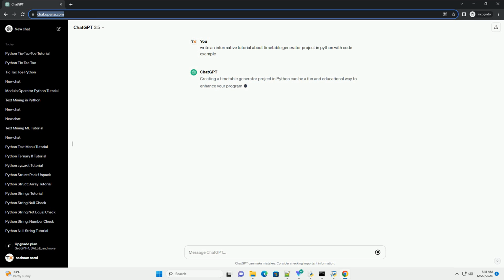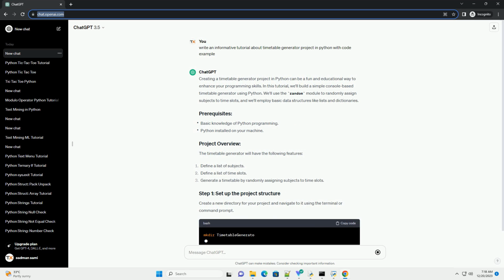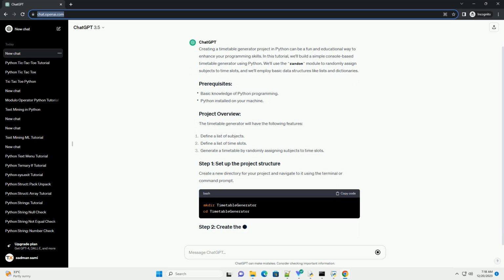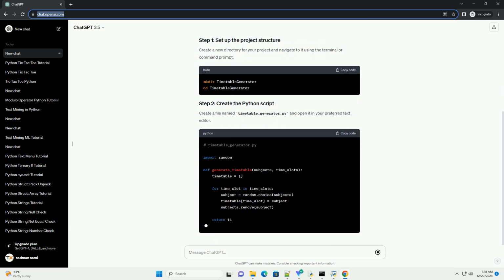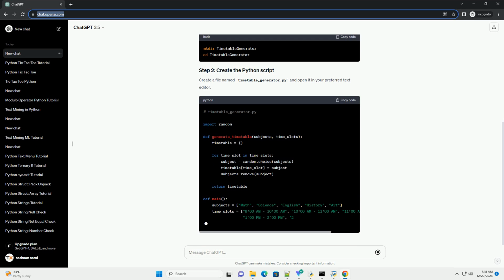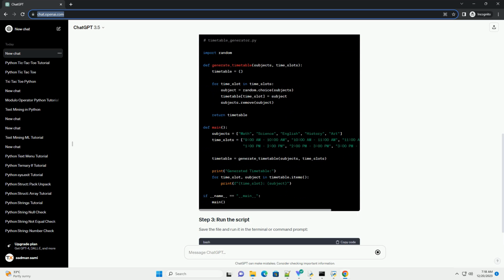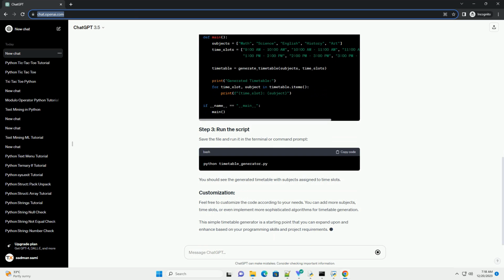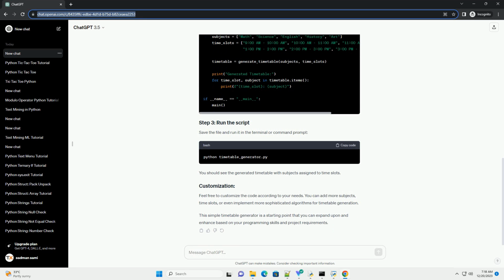timetable generator project in python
Creating a timetable generator project in Python can be a fun and educational way to enhance your programming skills. In this tutorial, we'll build a simple console-based timetable generator using Python. We'll use the random module to randomly assign subjects to time slots, and we'll employ basic data structures like lists and dictionaries.
The timetable generator will have the following features:
Create a new directory for your project and navigate to it using the terminal or command prompt.
Create a file named timetable_generator.py and open it in your preferred text editor.
Save the file and run it in the terminal or command prompt:
You should see the generated timetable with subjects assigned to time slots.
Feel free to customize the code according to your needs. You can add more subjects, time slots, or even implement more sophisticated algorithms for timetable generation.
This simple timetable generator is a starting point that you can expand upon and enhance based on your programming skills and project requirements.
ChatGPT